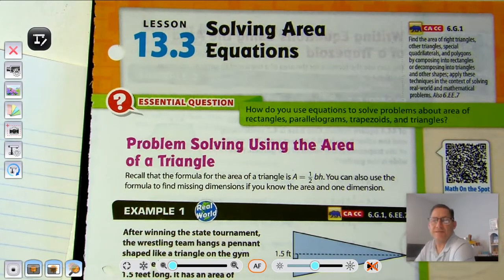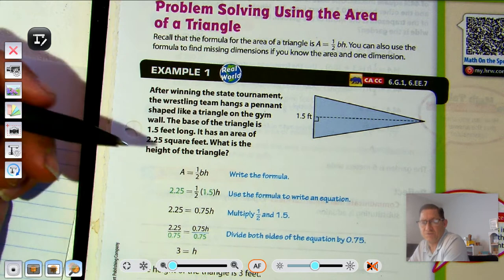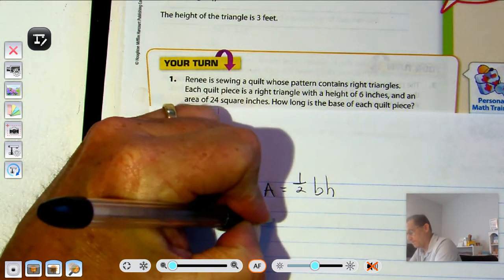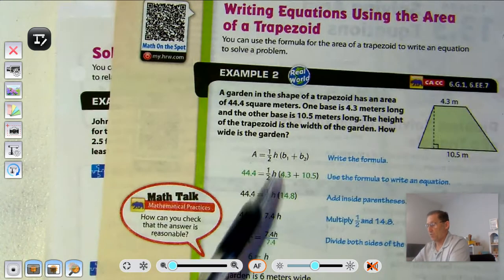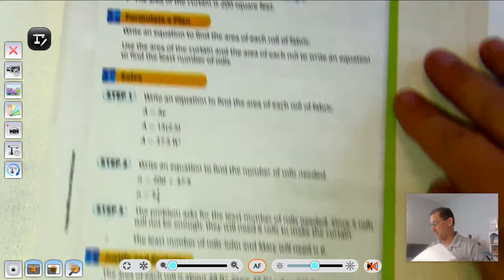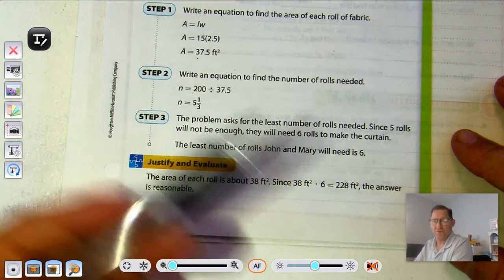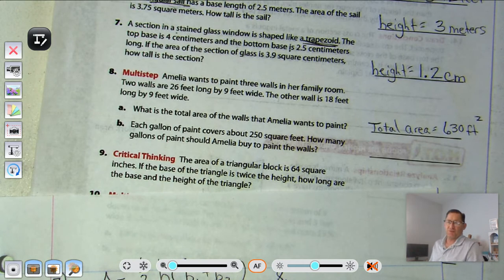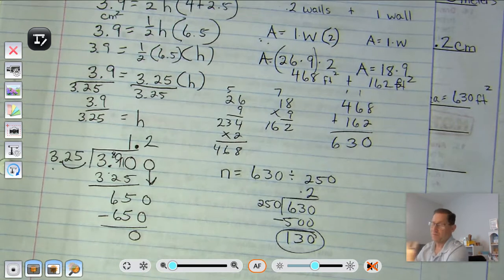6th Grade GO Math: Module 13 Lesson 3 Solving Area Equations pages 385-390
This video covers Module 13 Lesson 3 Solving Area Equations on pages 385-390 of the 6th grade GO Math Middle School textbook.